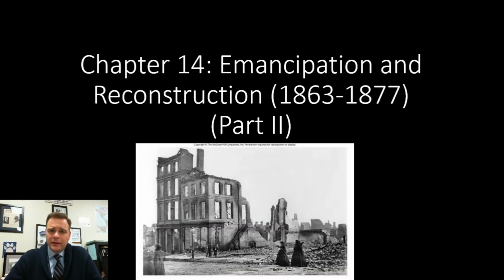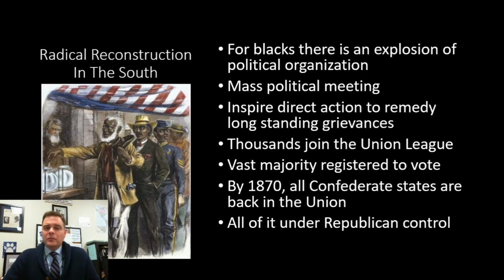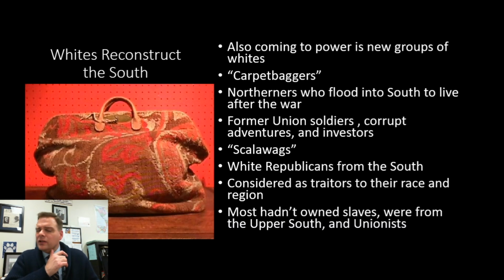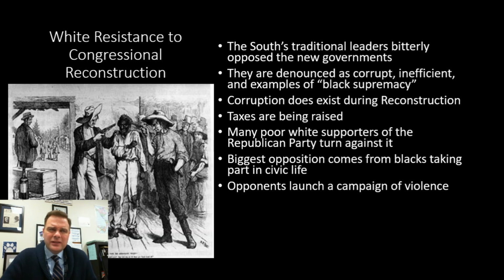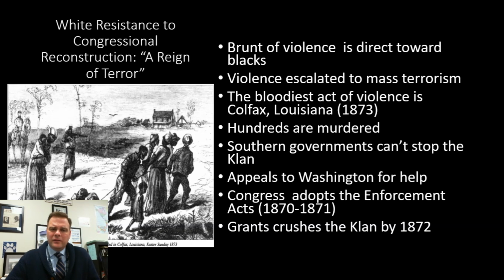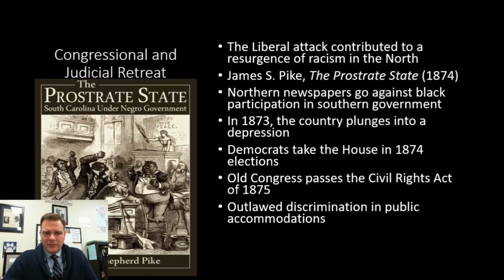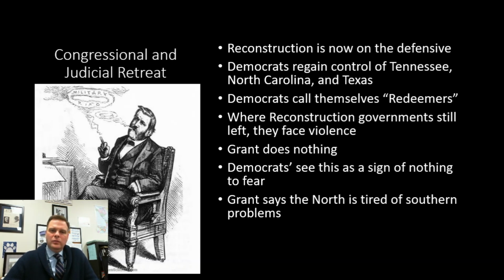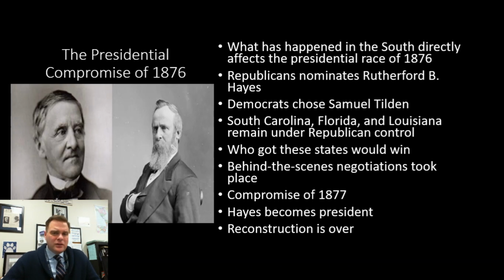1302 - Lecture 14 The Era of Reconstruction